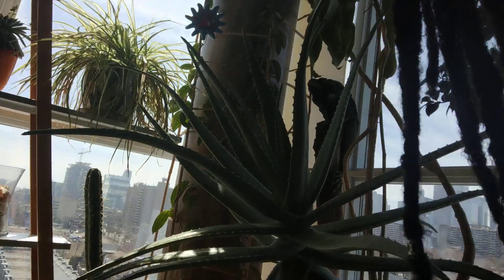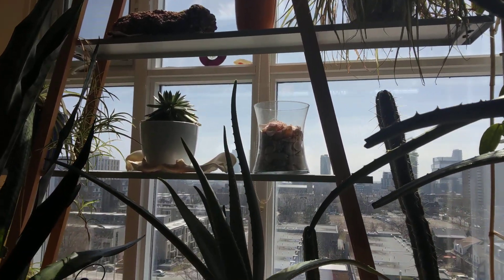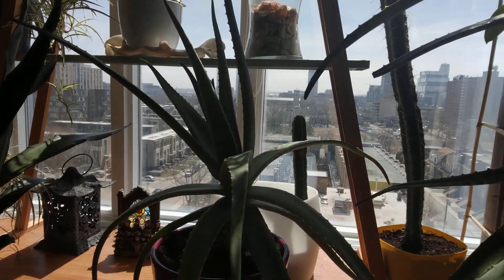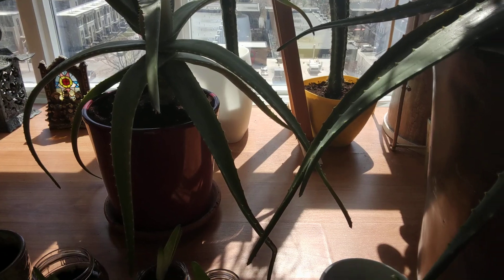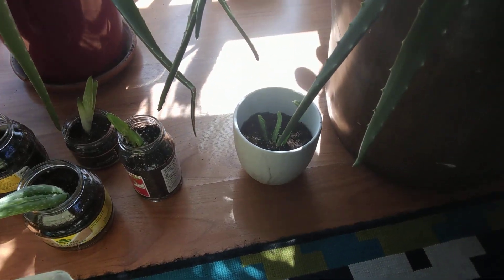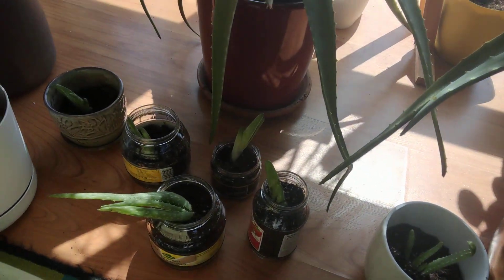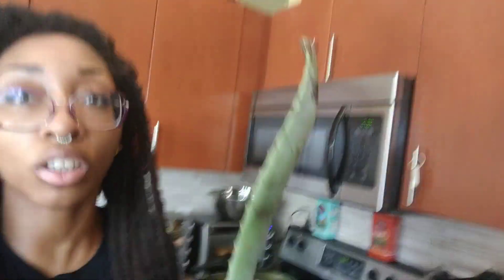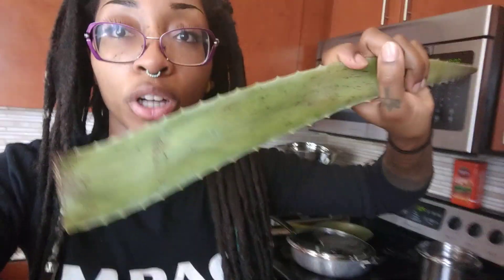Grow them long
grow your hair AND
grow your hair products :)